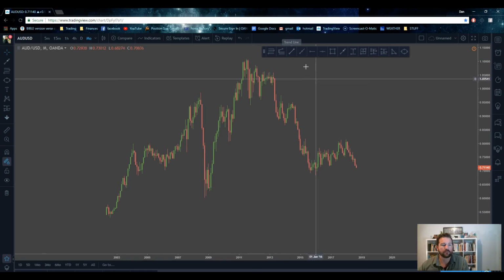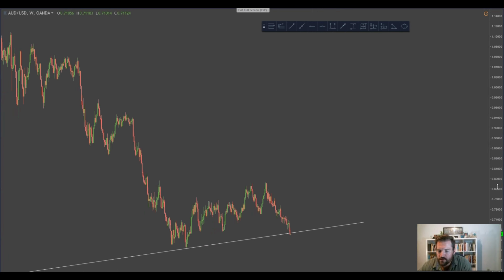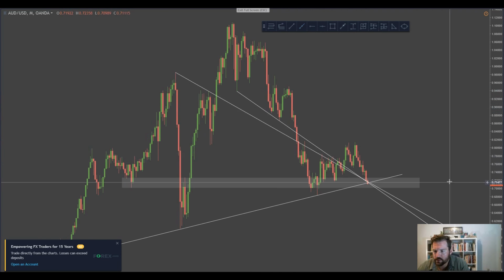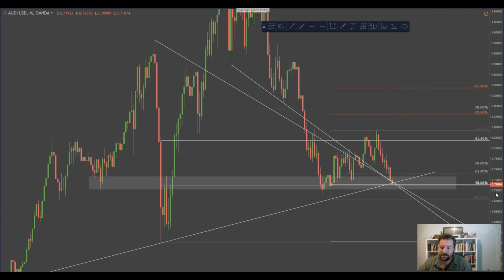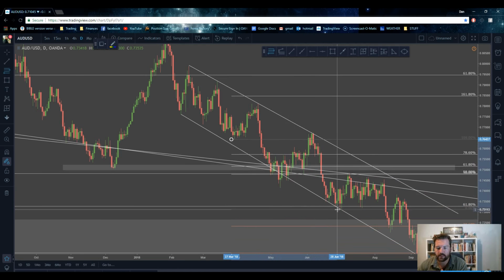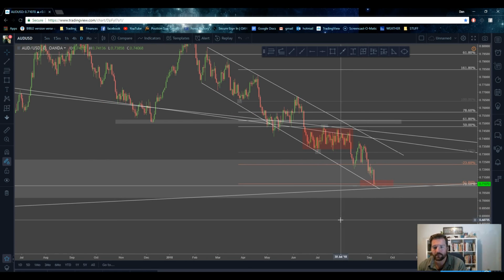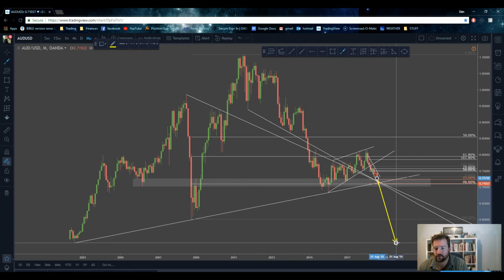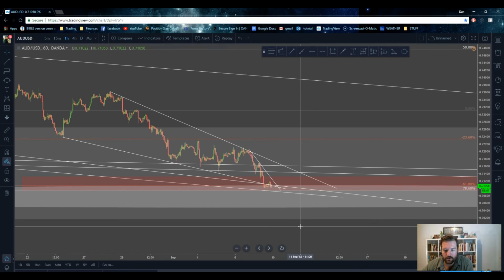TOP DOWN FOREX ANALYSIS on AUDUSD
After my inbox was blown up on Instagram requesting some in depth analysis, I chose to do this breakdown of AUDUSD. Here I start on the Monthly chart of AU and trickle all the way down to the 1 hour chart to hone a potential entry area for a potential swing trade.